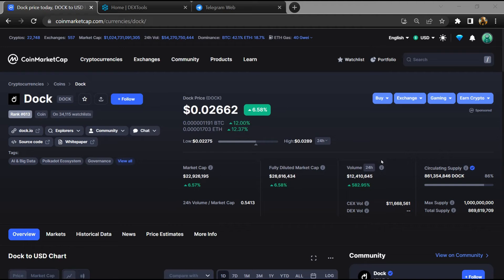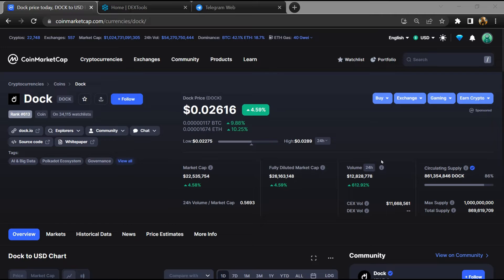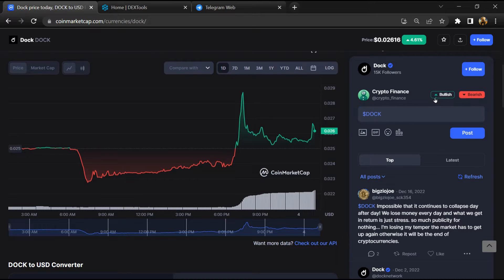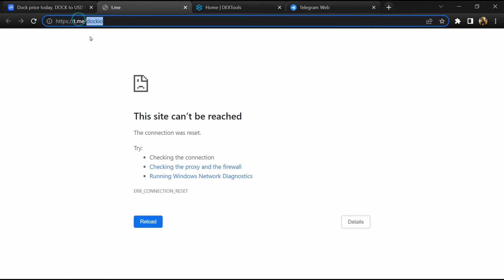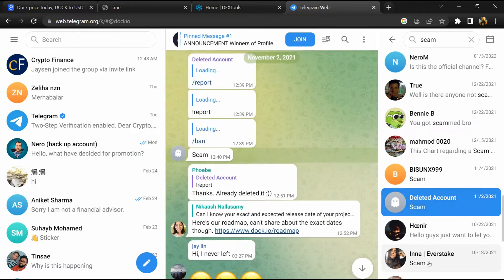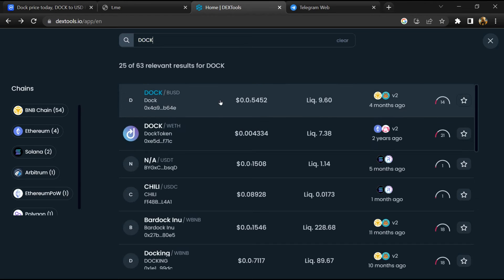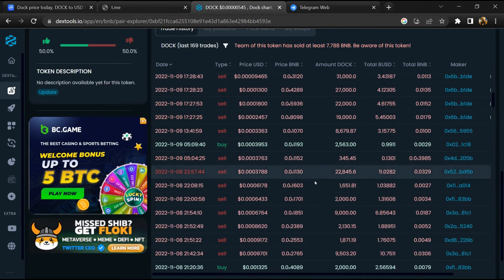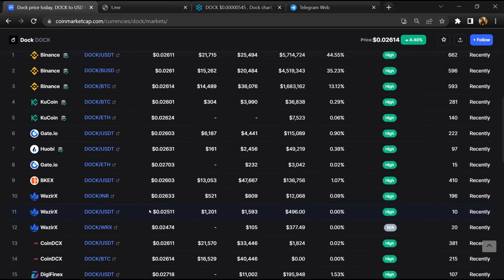Is Dock (DOCK) Token Scam or Legit ??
In this video, I am going to share that Dock (DOCK) Token is legit or a scam. I have made videos based on online data, I am not a financial advisor investing in crypto at my own risk.